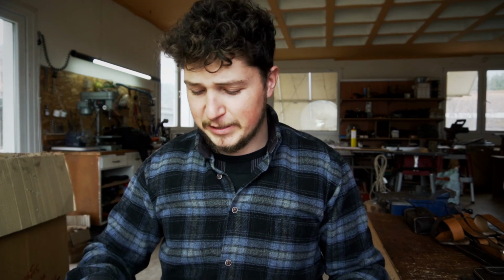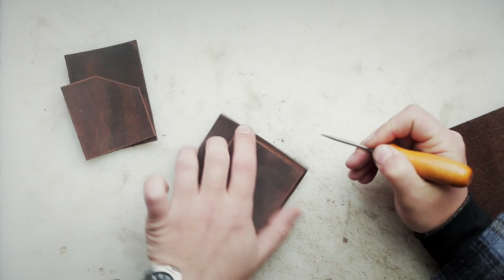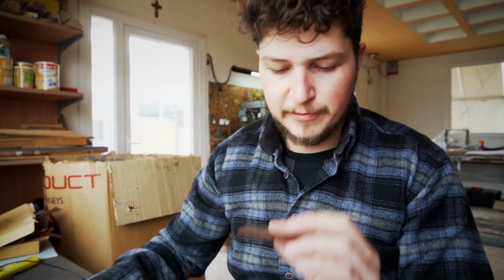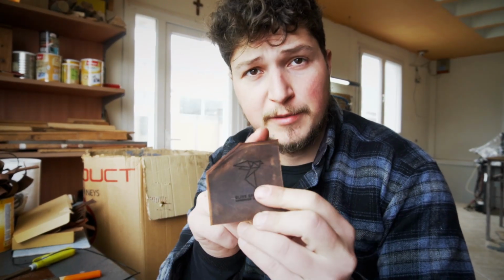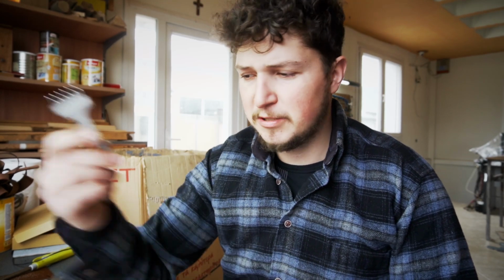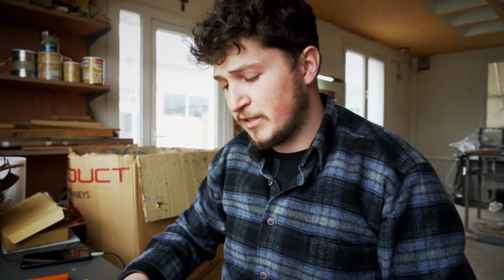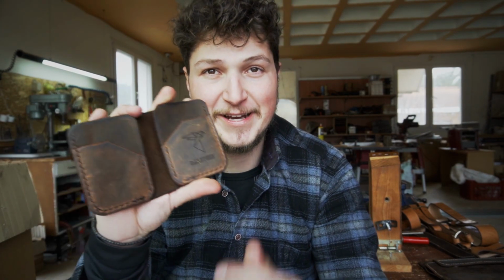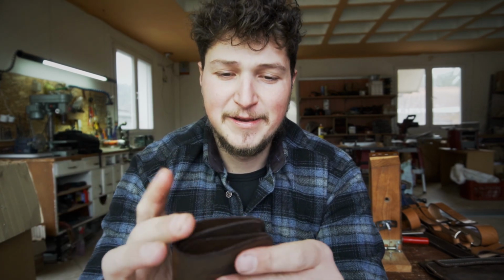How to make the W1 Bifold - Leather card and cash wallet - Olive sparrow crafts tutorials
LEATHERCRAFT TOOLS
Scratch awl
Edge Beveler
French Skiver
Edge Slicker
Acrylic Marker for edges
Hole punch tool
Hole punch set
Oval Hole punch set
4 mm Diamond Pricking iron
Round hole pricking iron
Spacing gauge
Skiving Blade
Leather Strop
Rubber Hammer
Strap cutter cross
Super skiver
Stitching pony
Tokonole 500g
Tokonole 125g
Cutting mat

CAMERA GEAR
Sony a6400 kit
Fe 35mm 1.8
Sony a7 iii kit
Rode VideoMic

Hello makers movement!

Here I will share leathercraft tutorials and “how-to” videos that will show you how to make a leather bag, wallet, and many other handmade leather goods, Occasional I will give away free PDF Leather patterns as well, so stay tuned!

Of course, Etsy tutorials and product photography tips as well as Adobe illustrator pattern-making tutorials will also be on the menu, to help you start and develop your own online business and help you make money online!

And if you just want to chill out and enjoy the art of leathercraft, some ASMR videos are also on the list ;-)

Yours truly,
Billy Tziatas

Chapters
00:00 Intro
00:29 Cutting the pieces
01:08 Test fit & glue lines
03:09 Bevel inside edges
05:00 Starting the assembly
07:00 Second part assembly
08:55 Stitching
09:39 Finishing
10:15 Outro